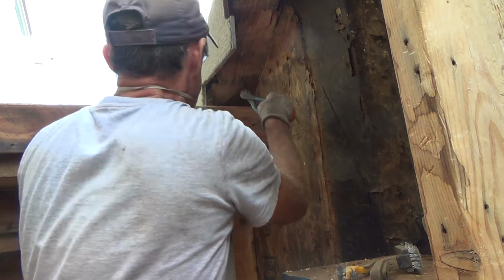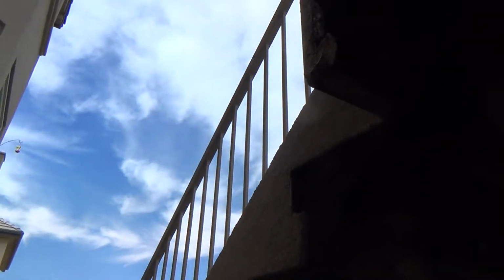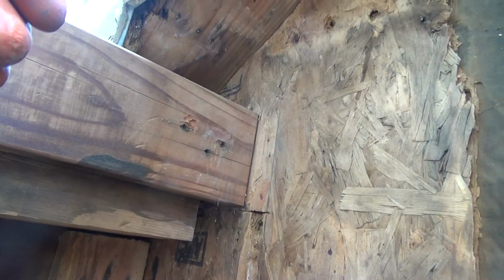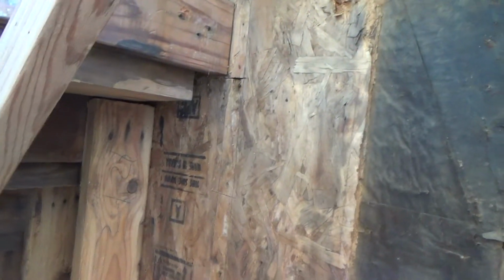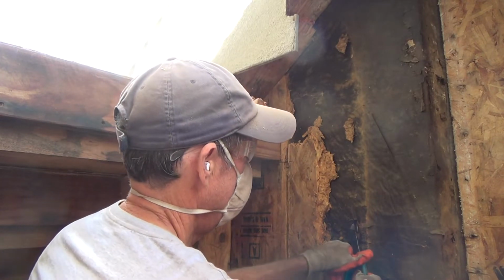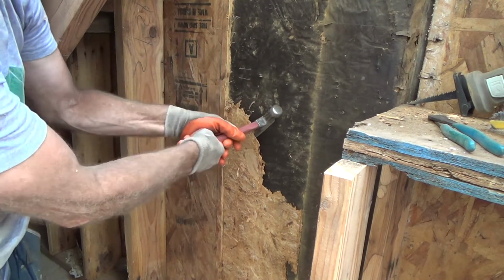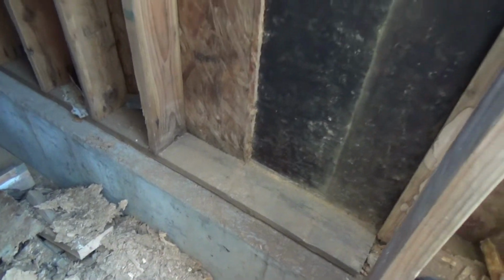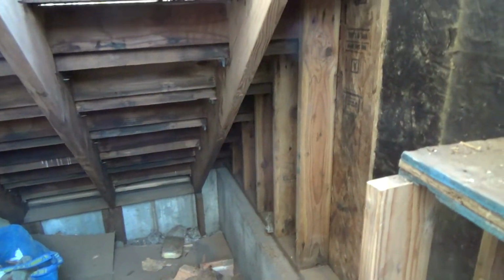How to Remove Wood Rot Plywood Made Easy/Dry Rot Deck Repairs for Dummies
How to remove wood rot plywood made easy/dry rot deck repairs for dummies is what this DIY howto video is about. VideoJoe is still working on removing more dry rot from under the deck area & he needs to remove some plywood that has some dry rot on it. The plywood is what the stucco is attached to so he needs to be aware of that so he doesn't hit the wall too much or he cut crack the exterior stucco & he doesn't want that for sure! Watch & learn as VideoJoeShows you what VideoJoeKnows...how to remove wood rot plywood made easy/dry rot deck repairs for dummies.   Nice!